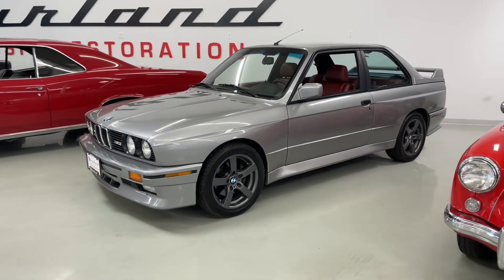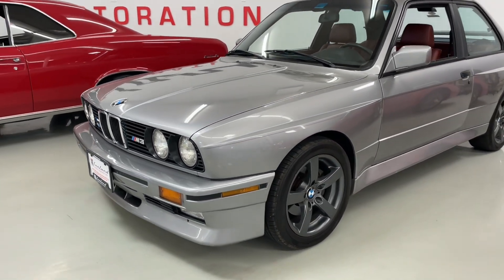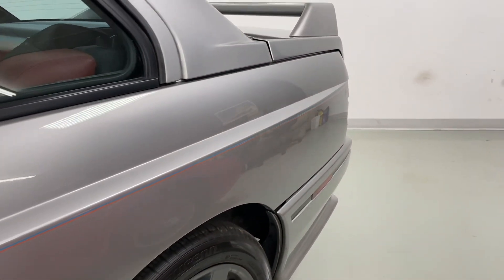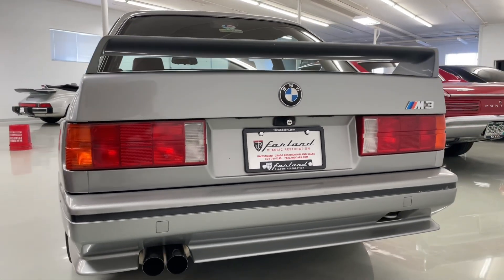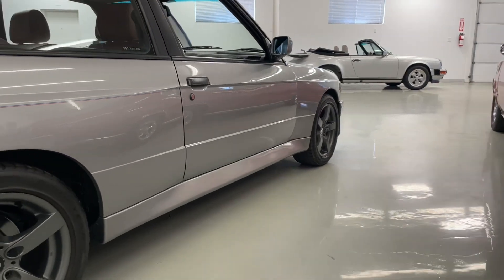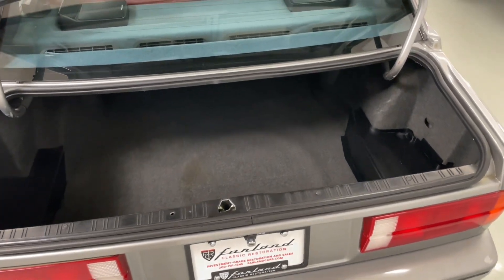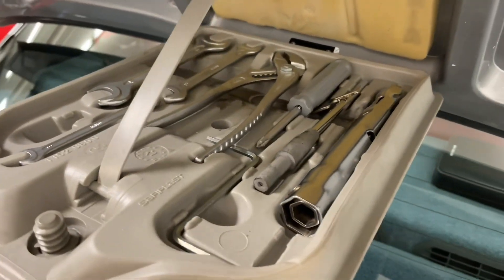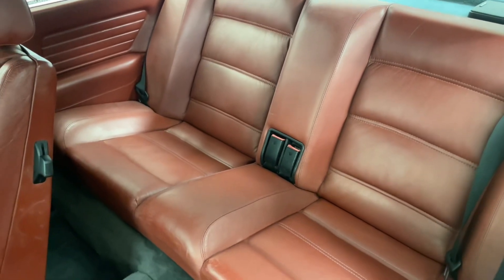BMW E30 M3 - Salmon Silver Metallic - Walkaround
Pat shows off this BMW E30 M3 currently available in the showroom!